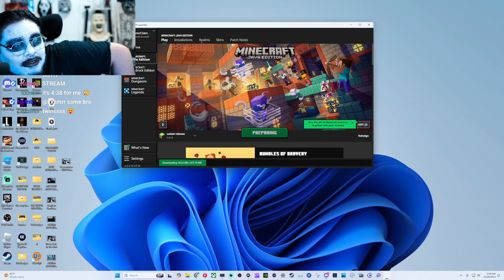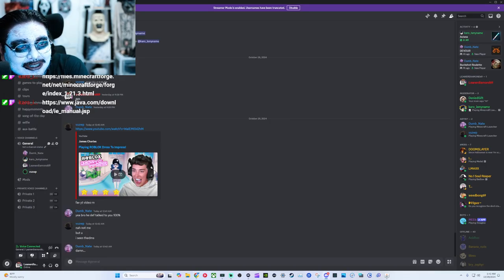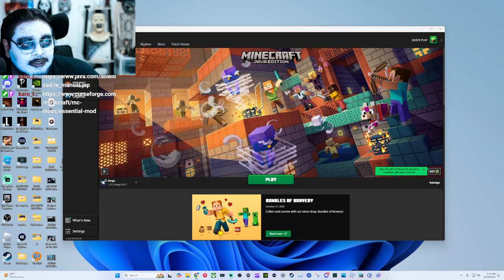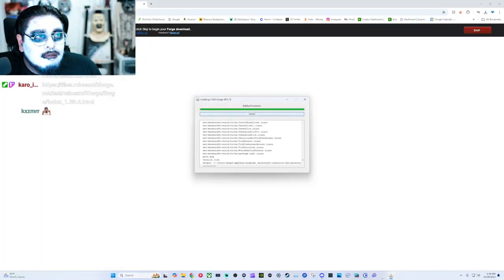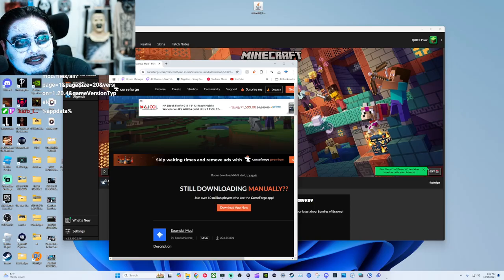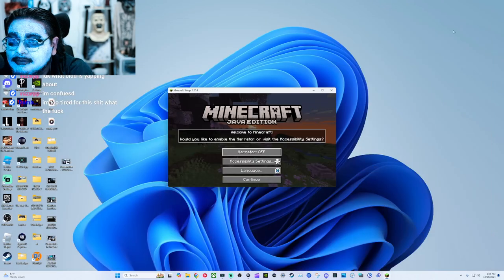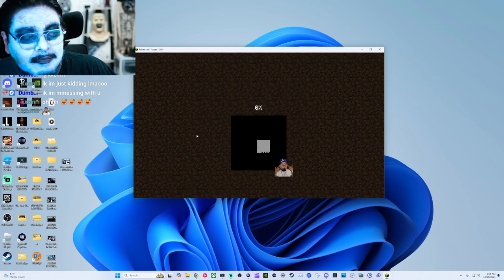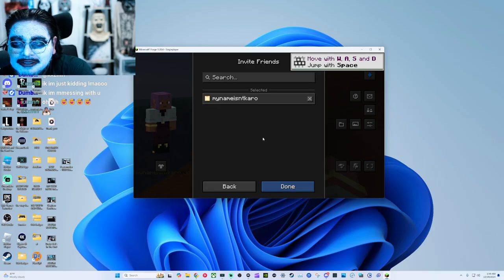HOW TO SET UP FREE SERVER FOR MINECRAFT